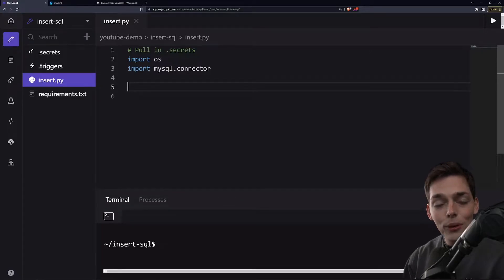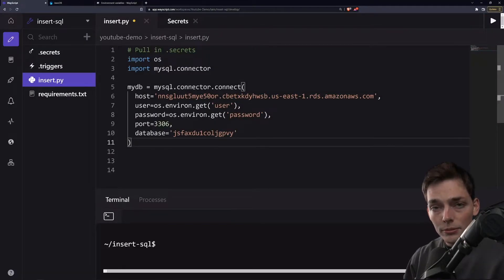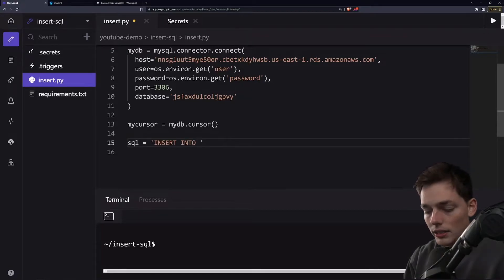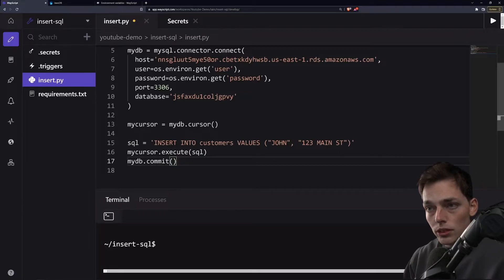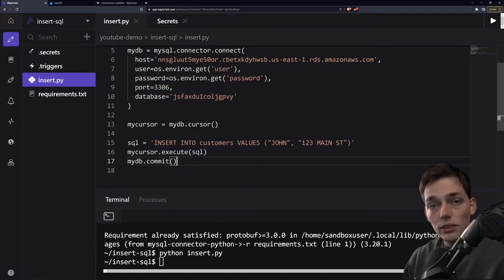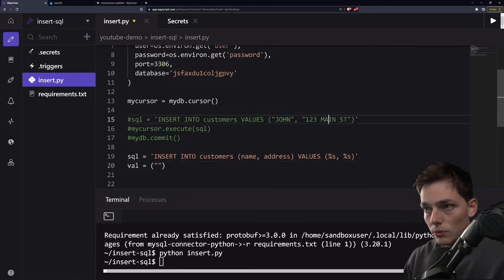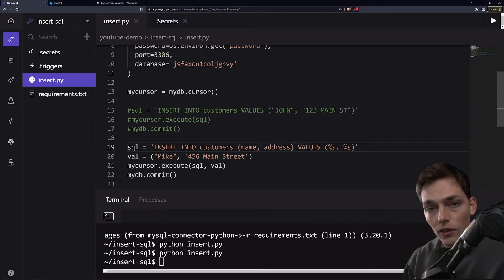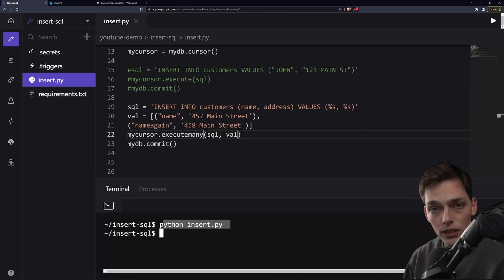Insert SQL Statements overview and examples | Insert SQL Data with python mysql-connector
Using SQL insert statements with python myconnector library